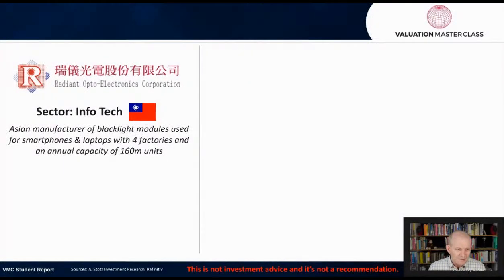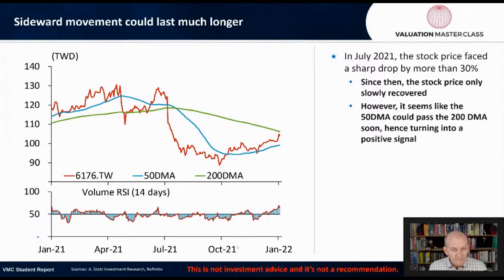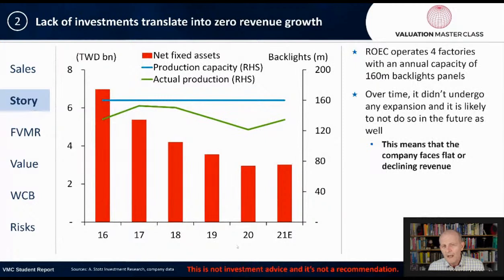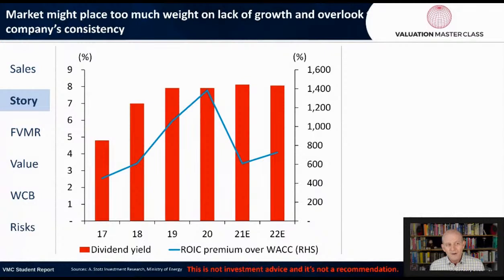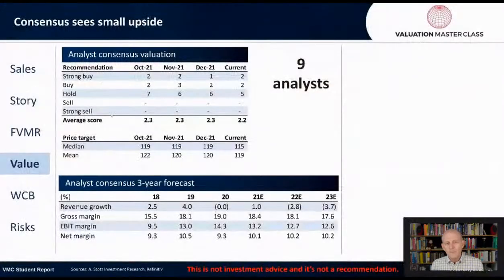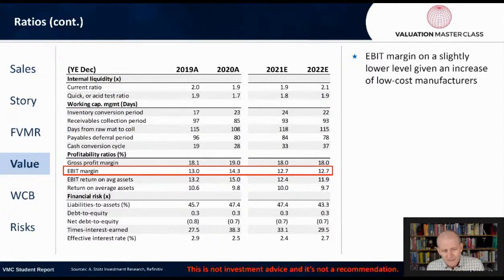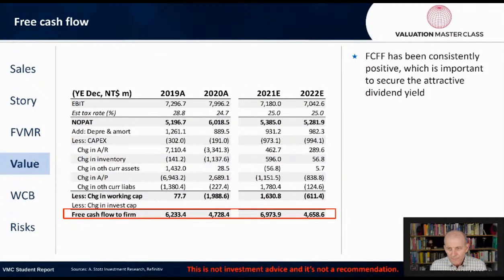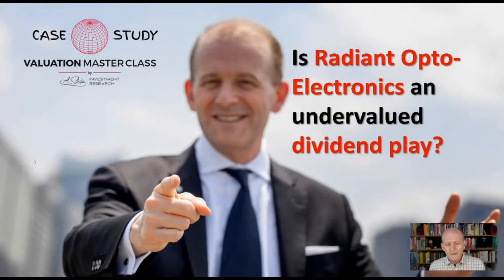Is Radiant Opto-Electronics an undervalued dividend play?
What's interesting about Radiant Opto-Electronics is that it holds 50% of its assets in cash

3 things to know about this company
1. End markets mature, no opportunities to grow
2. Lack of investments translate into zero revenue growth
3. Massive dividend yield secured by strong cash generation

Recently, I created a short online course explaining my FVMR investing approach. I usually sell it for $97 but for a limited time I am offering it for FREE at this link